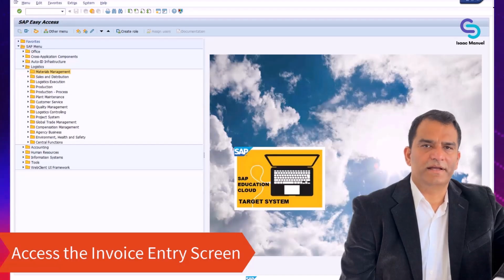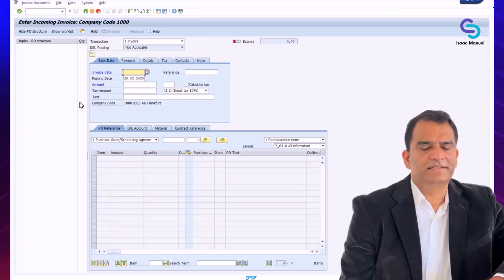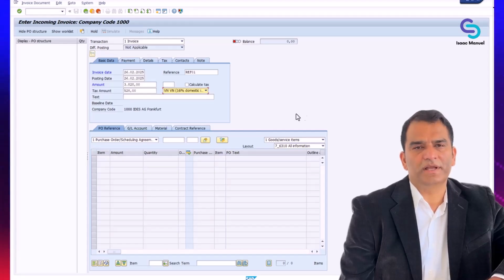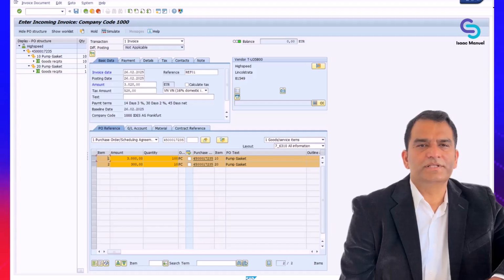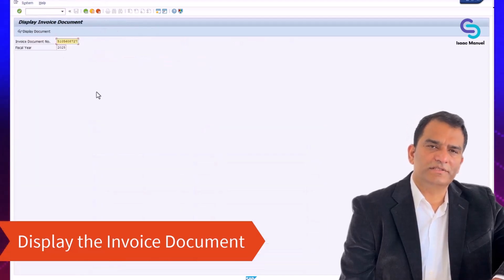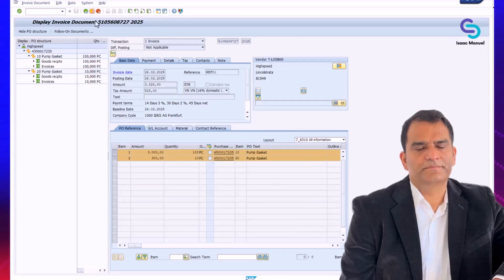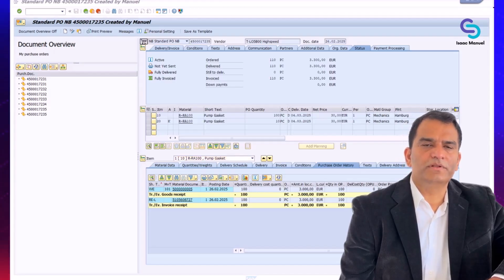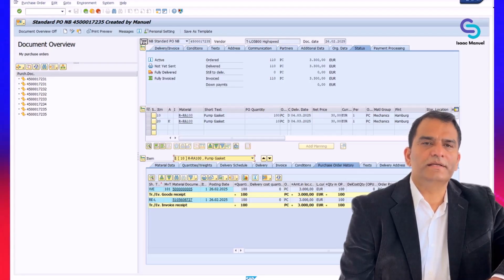Demonstration: Mastering Vendor Invoice Verification in SAP ERP: Ensuring Financial Accuracy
A focused, hands-on walkthrough for invoice verification in SAP ERP using MIRO. You’ll enter vendor invoice basics (date, reference, amount/tax), reference the PO/GR for 3-way match, confirm a zero document balance, post the invoice, and review the accounting document and PO History (ME23N)—so finance and procurement stay accurate, compliant, and fast.

1️⃣ How to navigate: Logistics → MM → Logistics Invoice Verification → Document Entry → Enter Invoice (MIRO)
2️⃣ How to fill Basic Data: Invoice Date, Reference (vendor invoice #), Amount, Tax Amount, Tax Code (for correct calculation & reporting)
3️⃣ How to set PO Reference (Purchase order/scheduling agreement), enter PO number, and trigger the system match to PO + GR
4️⃣ How to confirm Document Balance = 0 (prices/qty/tax align)—the gate to accurate posting
5️⃣ How to Post and capture the Invoice Document number; display the Accounting Document (vendor liability, GR/IR, tax)
6️⃣ How to verify from the PO side: ME23N → Status (fully delivered/invoiced?) and Item → PO History (invoice listed)
7️⃣ How invoice verification prevents overpayments, duplicates, and mismatches while strengthening auditability and cycle time
8️⃣ How to apply at scale (Pepsi-style): structured MIRO checks across many plants/vendors without slowing operations

❶ AP/Finance teams posting invoices and managing GR/IR
❷ Buyers/Procurement ensuring PO terms and receipts align with vendor billing
❸ Controllers/Auditors needing clear match evidence and audit trails
❹ Master Data & SAP MM/FI Consultants standardizing P2P controls and trainings
❺ Plant/Warehouse Leads who rely on accurate GR and invoicing for smooth operations

🏁 Summary
You can now enter and post vendor invoices with MIRO, match them to PO + GR, ensure a zero balance, and review the resulting accounting and PO history records.

This closes the procure-to-pay loop with clean postings, fewer disputes, and airtight compliance—keeping cash flow, suppliers, and reporting on track.